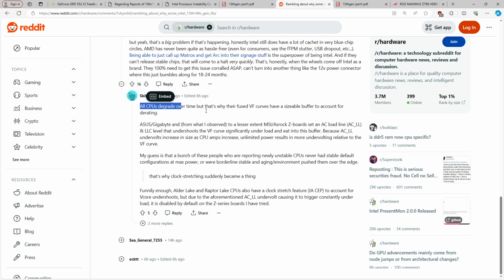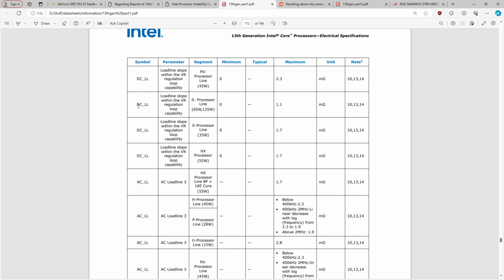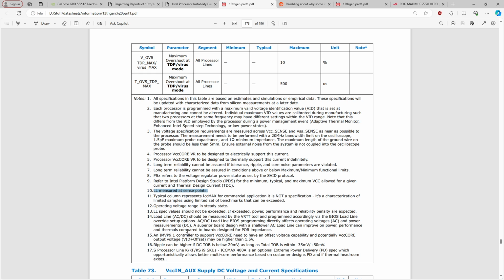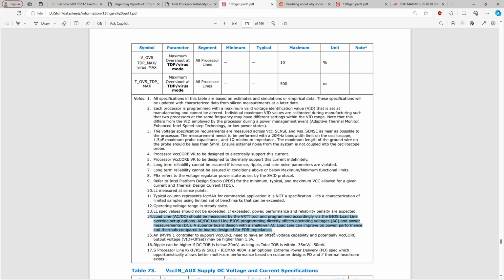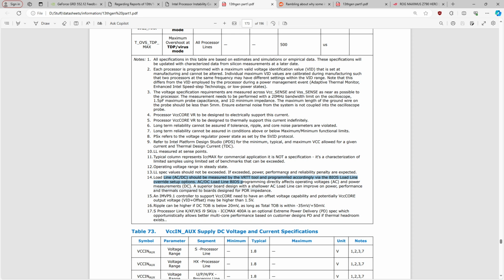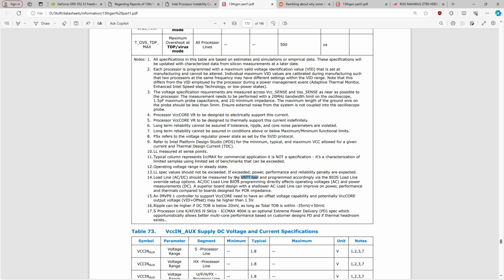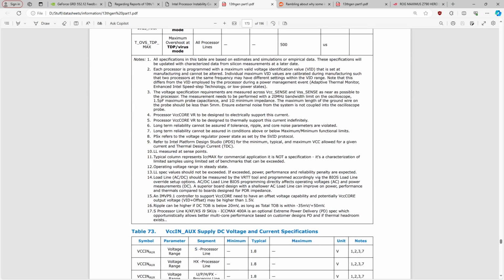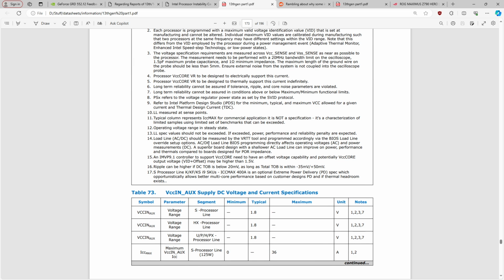Ranting about intel's 13th & 14th gen Vcore load line "specifications"